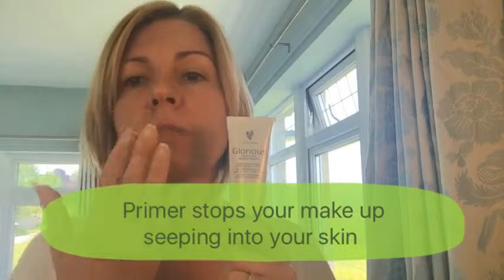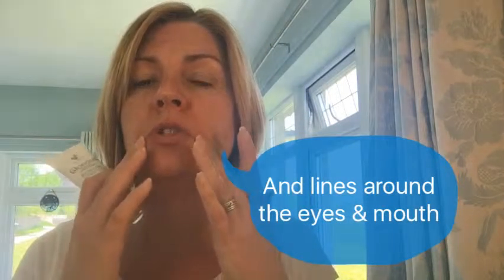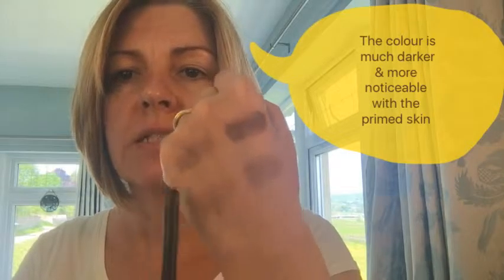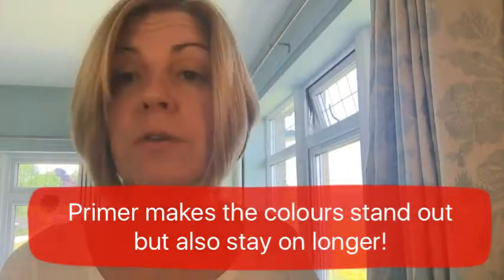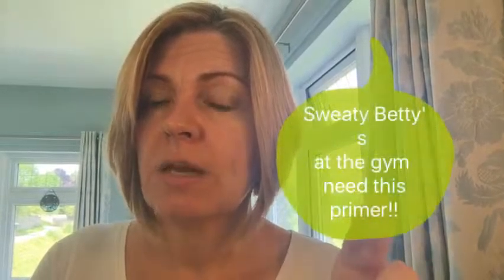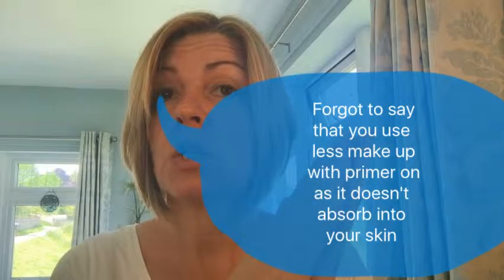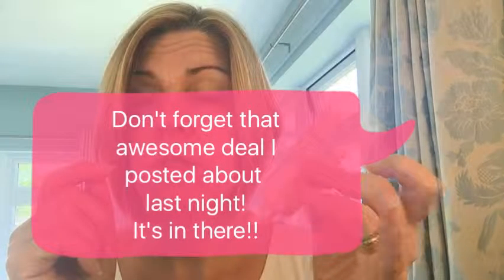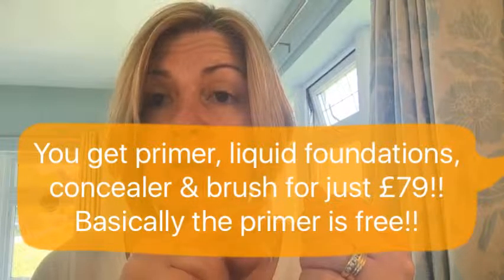Paula shows how amazing Younique Glorious Primer is!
So I did an experiment with primer on the back of my hand and applied eye shadow to the primed bit and the non primed bit. You can tell when I primed as the eye shadow stood out better 🌟🌟 Primer acts as a barrier between skin and make up. It helps the make up go on smoother, look better and last longer. You won't use as much either as it won't sink into the skin 👌🏼👌🏼